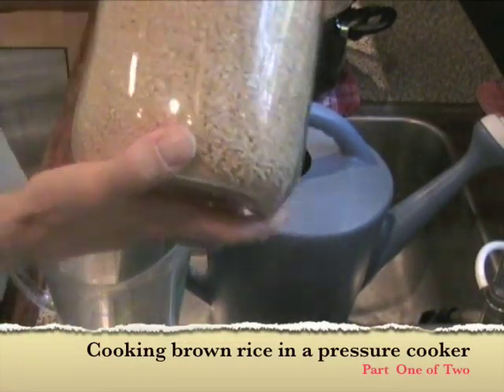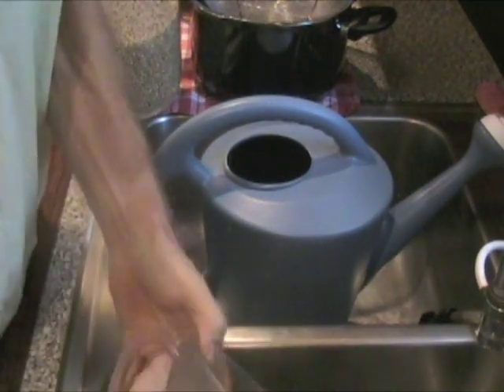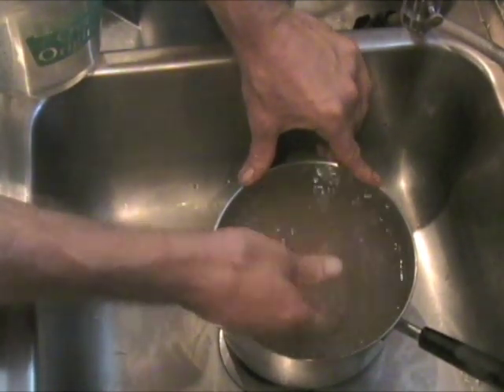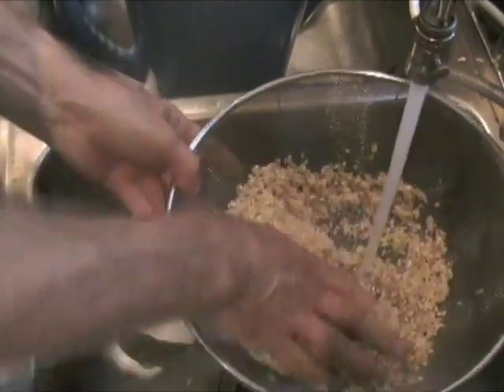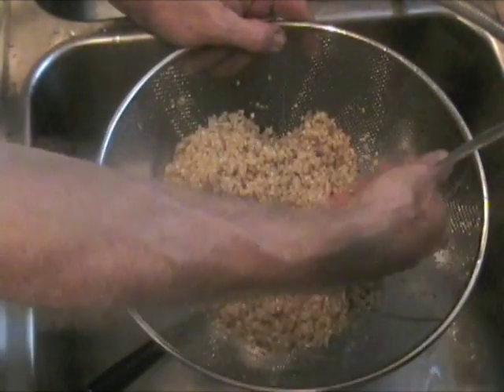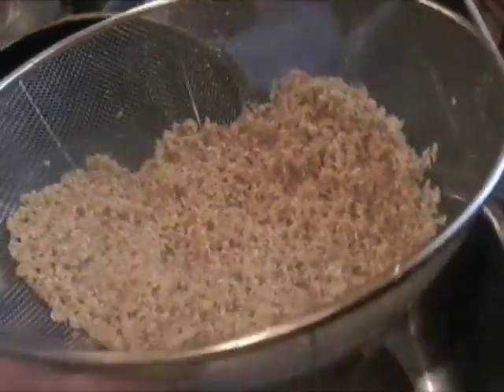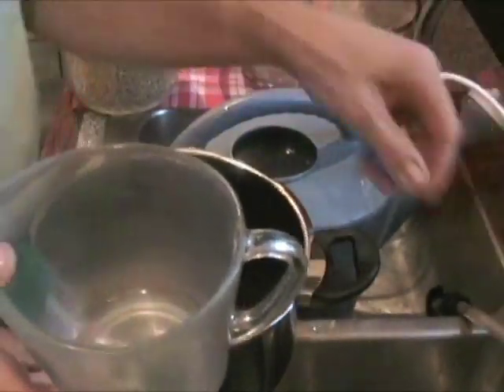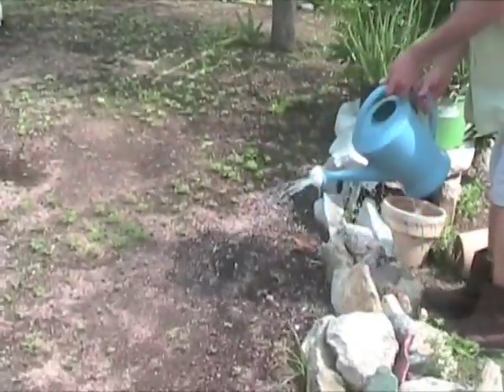How To Cook Brown Rice in a Pressure Cooker • 1 of 2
This is how we cook our short grain brown rice in our Silit pressure cooker at home. for more information about diet and health. [Allan Little cooks brown rice]